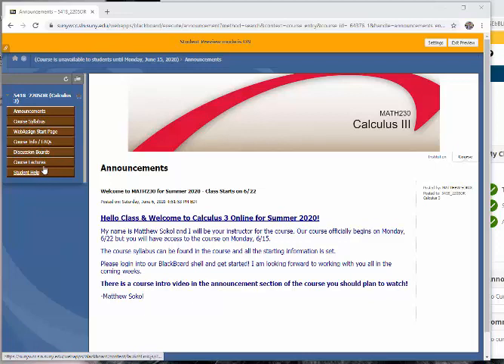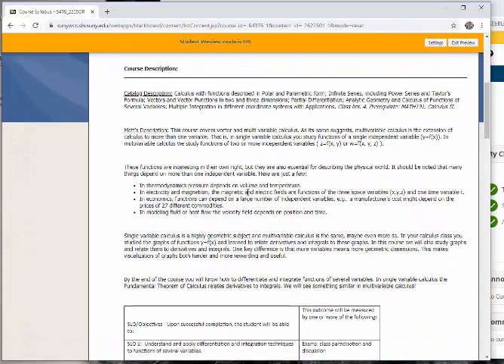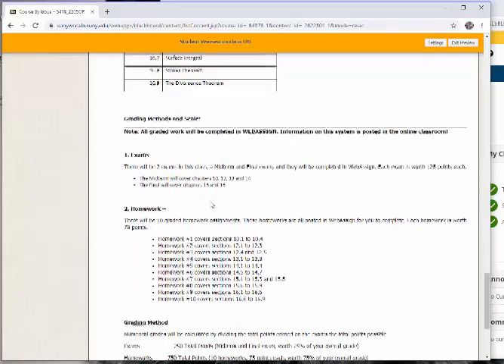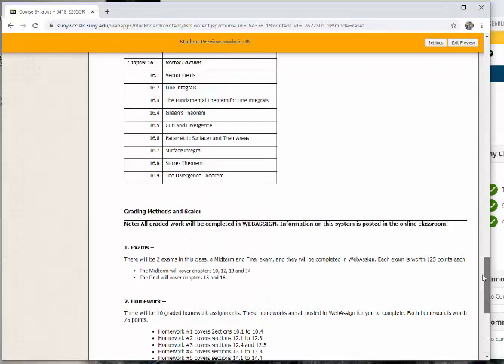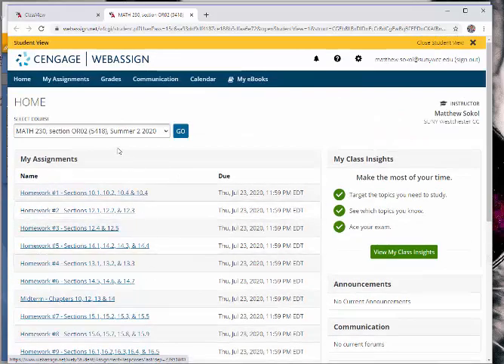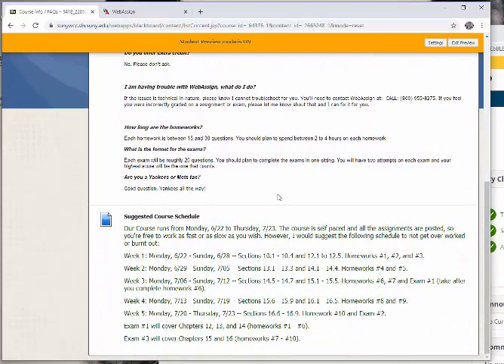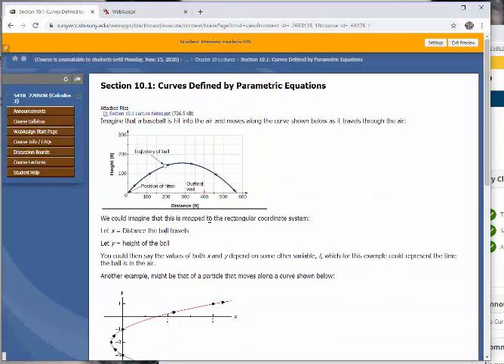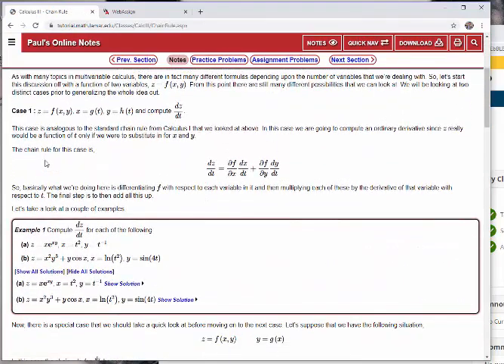MATH230 - Summer 2020 - Welcome Video